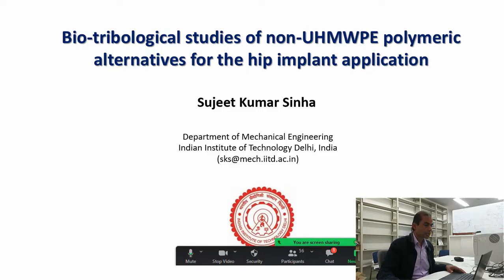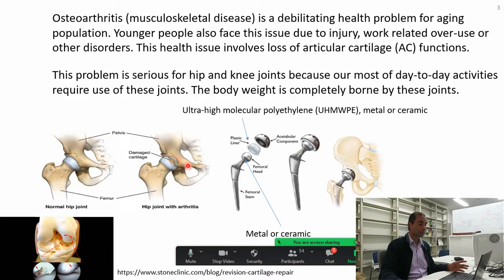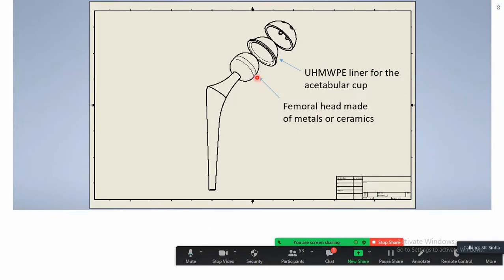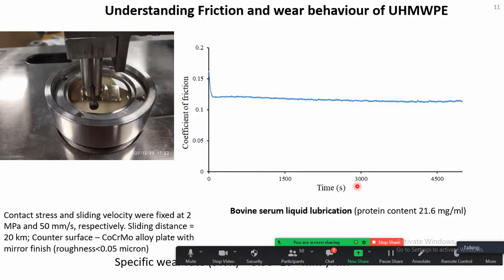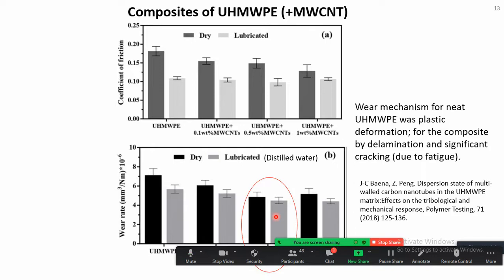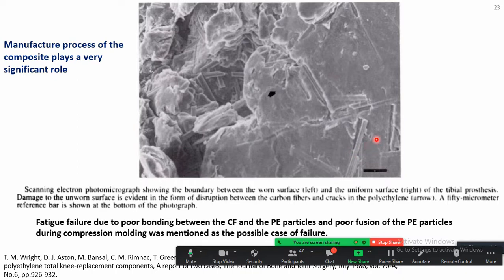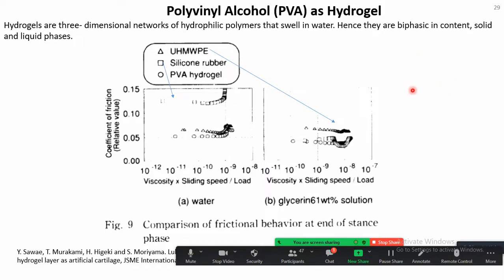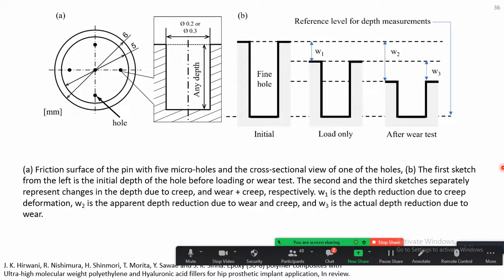Bio-tribological Studies of Non-UHMWPE polymers and composites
This is a recorded version of the online talk that I gave in the conference TriboIndia-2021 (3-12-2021). The subject of this talk is bio-tribology of hip-joint prosthetic implant polymeric material. The medical problem related to joint issue in hip, knee and other joints is knows as arthritis. For patients with severe joint pain and problems, implant is offered as a solution. For example, total hip replacement involves inserting the acetabular cup in the pelvic bone side and femoral head with stem on the femur or the thigh bone side. The acetabular cup lining is made of ultra-high molecular weight polyethylene (UHMWPE) and the femoral head can be CoCrMo alloy, alumina or zirconia ceramics.